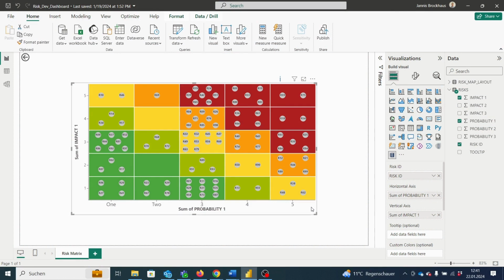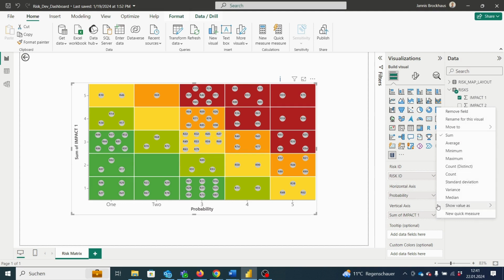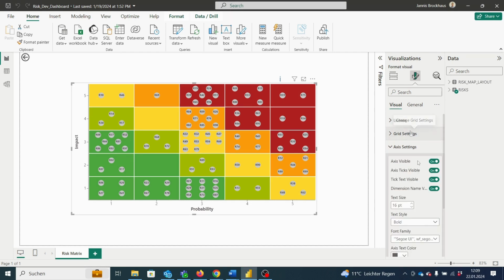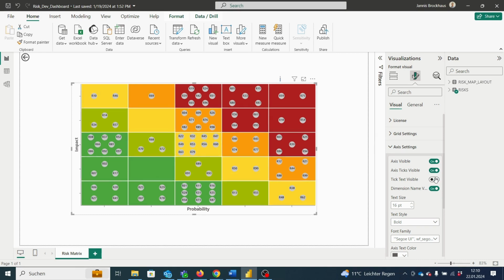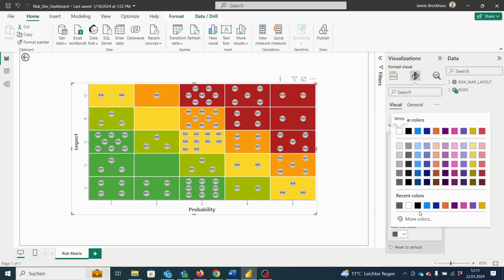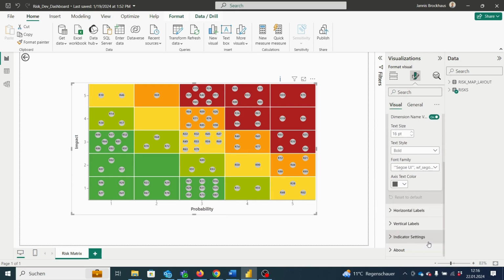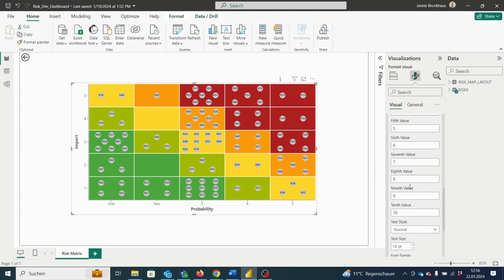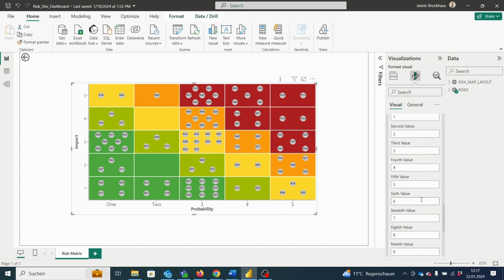Axis Settings - LeapLytics Risk Matrix for Power BI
🍹 Make your risk management easier with our Power BI Risk Matrix.

In this video, we will demonstrate how to configure your axis settings. 📊💡

⌚️Timestamps:
00:00 - Intro
00:15 - Changing Axis Labels
00:45 - Axis Settings
01:57 - Changing Tick Labels
02:53 - Outro

If we haven’t yet before - Hey 👋 We're LeapLytics GmbH from Germany. Through our videos here on this channel, we share our visuals and tools to help you be make your work easier and more efficient.